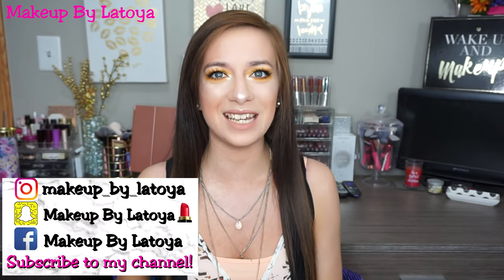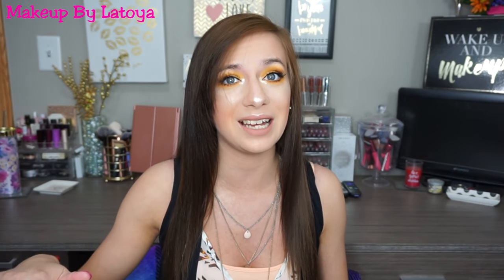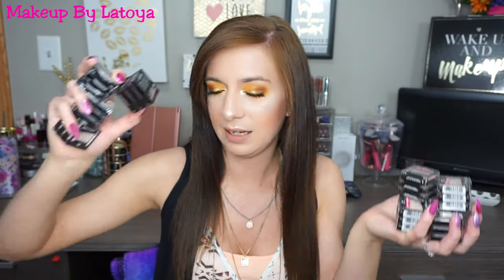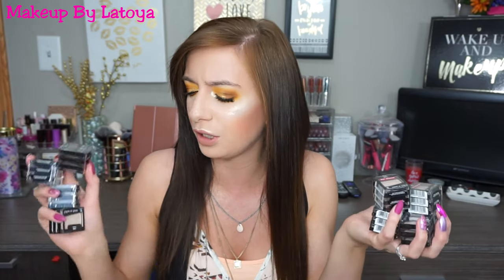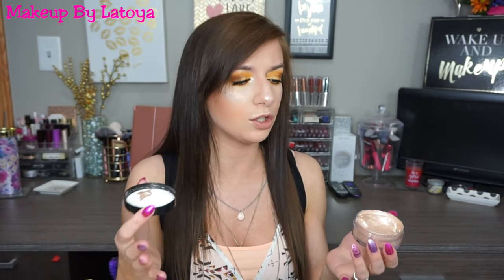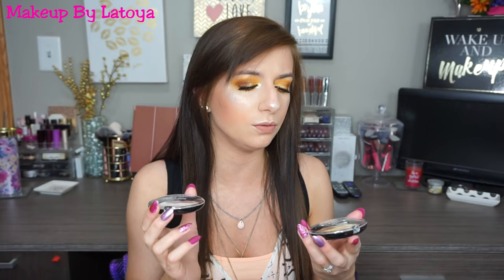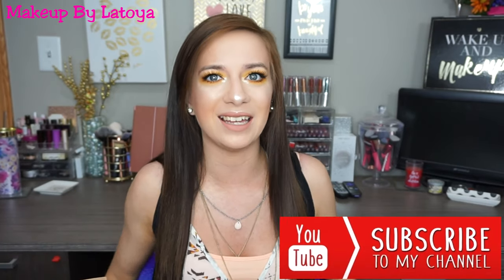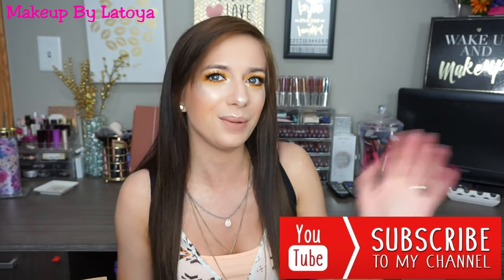WET N WILD MAKEUP HAUL!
❤︎ MENTIONED PRODUCTS:
30 Wet n Wild Single Eyeshadows in Brulee
Wet n Wild Mega Jelly Face Primer in Clear Canvas
Wet n Wild Mega Jelly Highlighter in Blaze n Glaze
Wet n Wild Mega Glow Highlighter in Crystal High